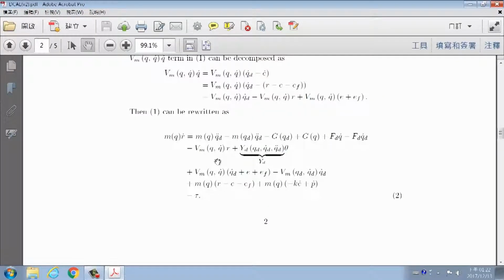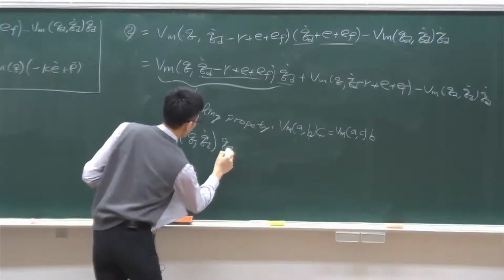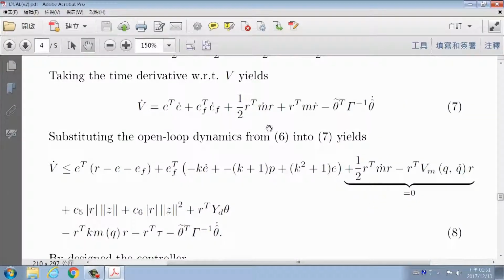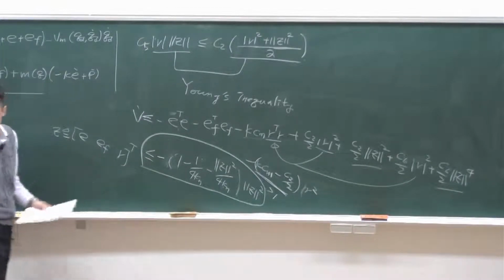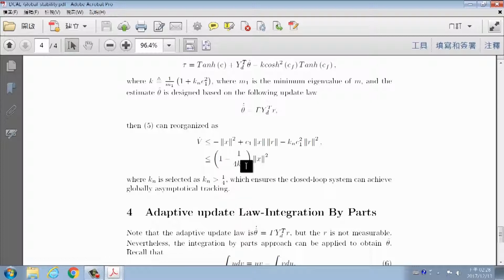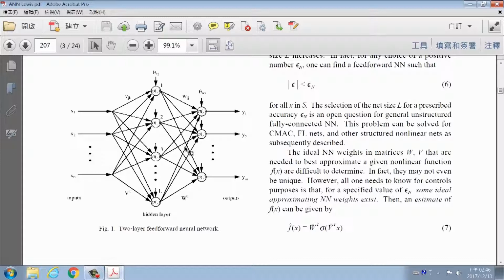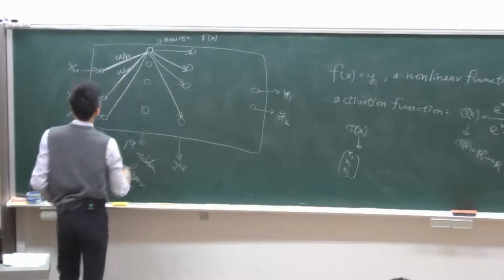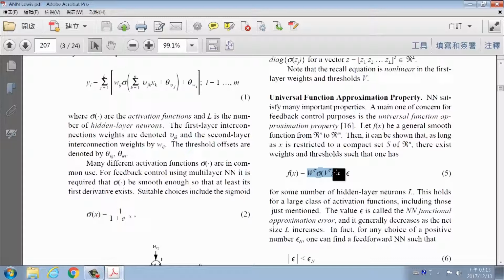[Week 14-2&3] DCAL and Artificial Neural Network (ANN)